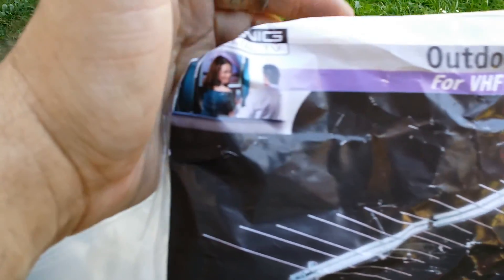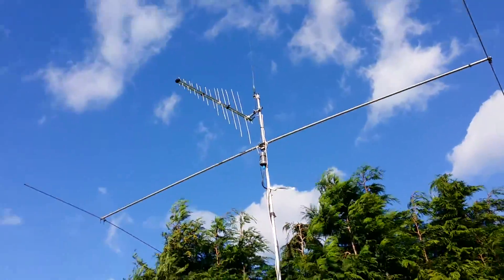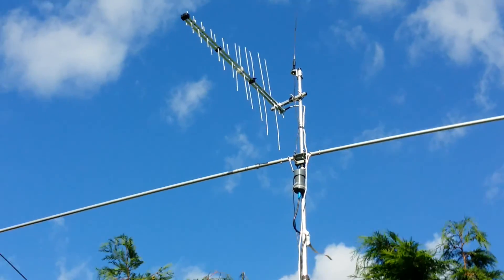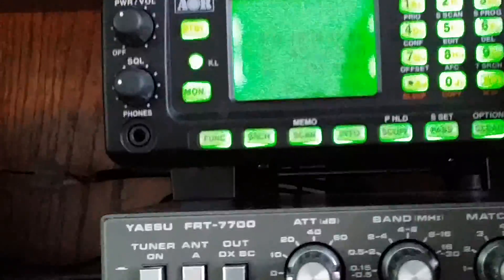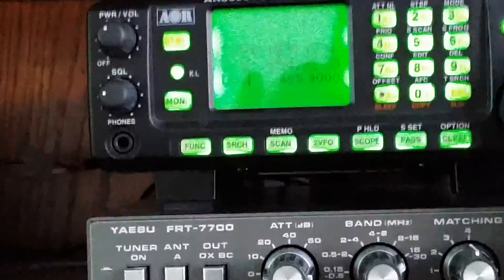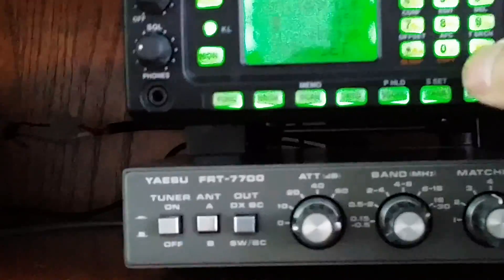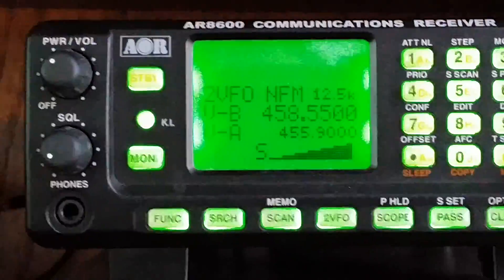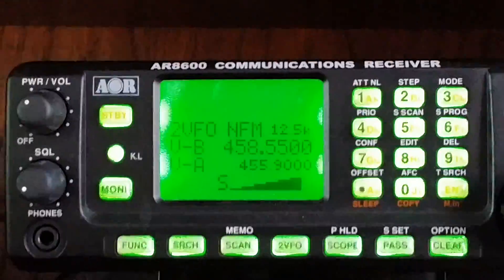Konig vhf uhf log periodic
Konic vhf to uhf tv amtenna used for scanner .the specs on this antenna say its 50 to 500 mhz .so i paid £18 and gave it a try vertical . It works great on 140 up to 600 mhz. air band not so well